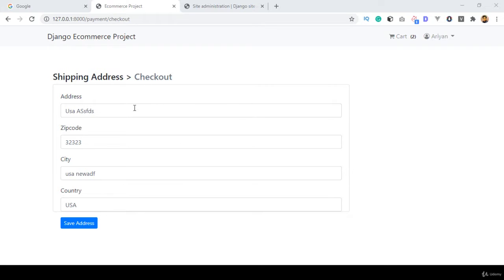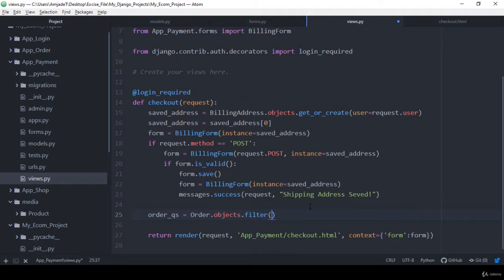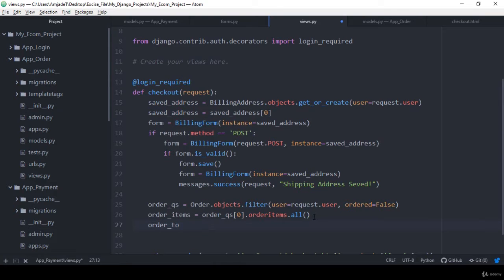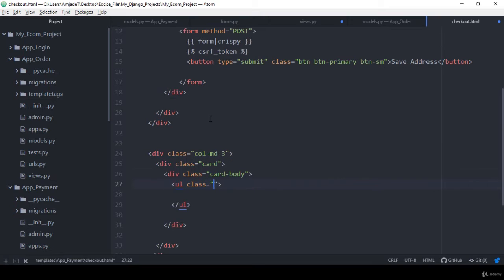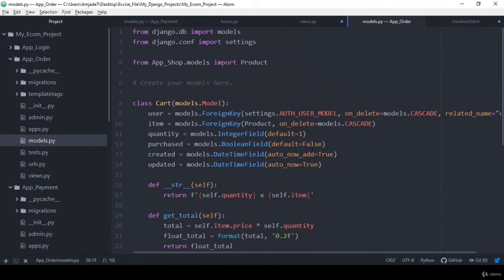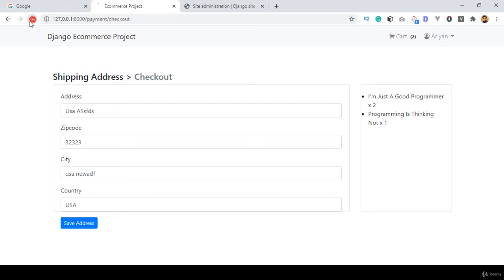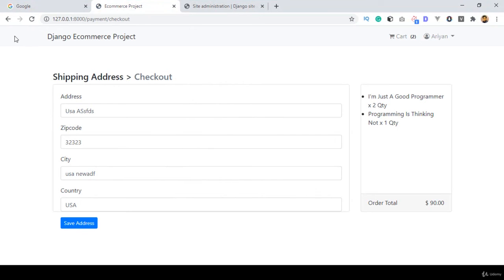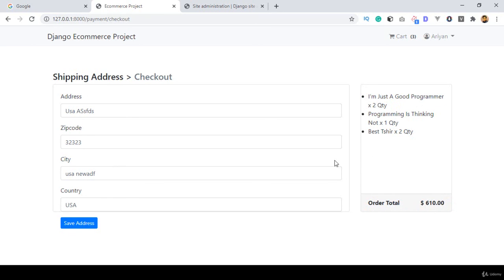28 Checkout Page Part 3